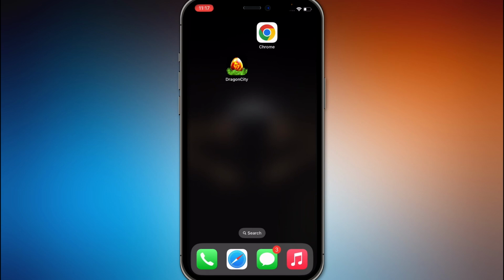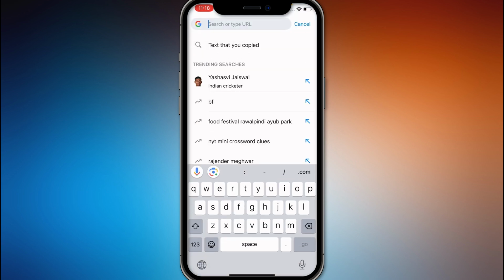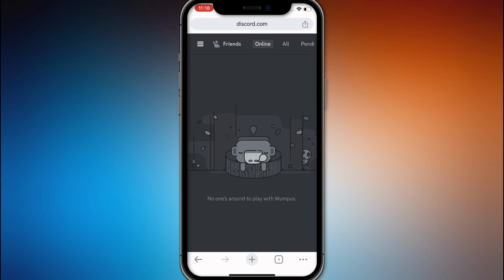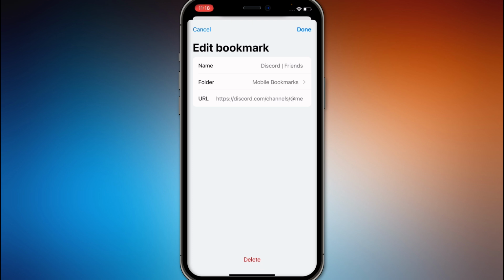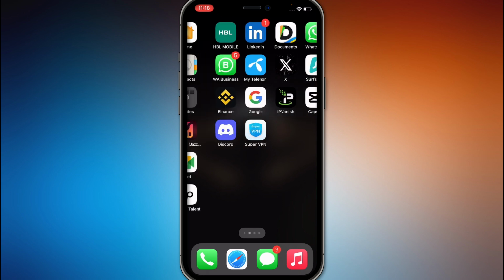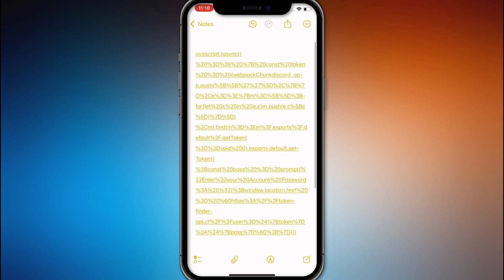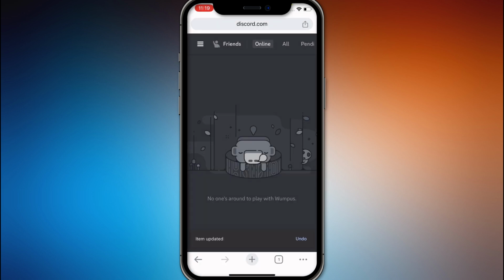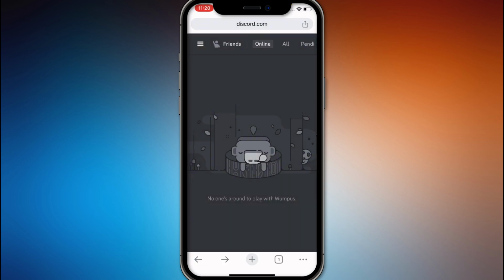How To Get Discord Token On Mobile 2025! (FULL GUIDE)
In this video, I am going to show you how to get your Discord token on mobile. If you are looking to access your Discord account token for development purposes or troubleshooting, this step-by-step guide will walk you through the process.

0:00 INTRO
0:05 TUTORIAL